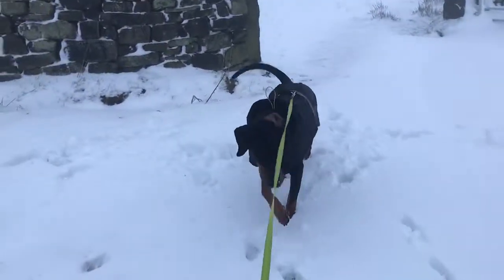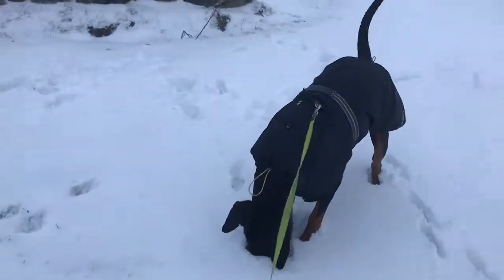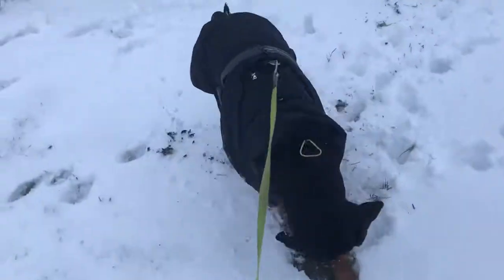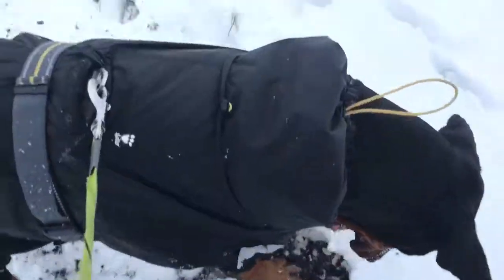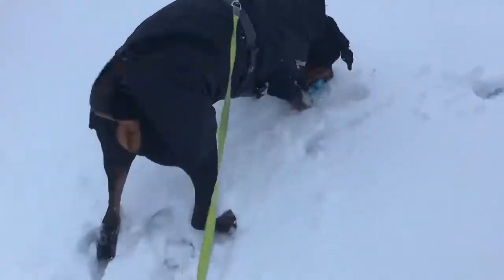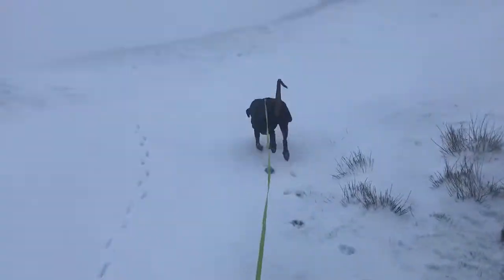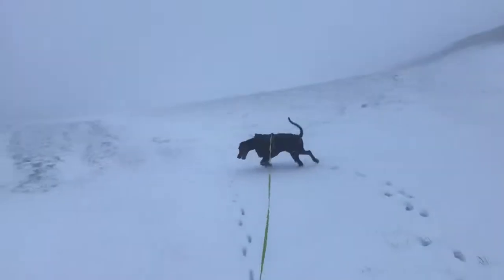Hurtta, summit parker review. For Grace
Grace the sweet girl Dobe has one of these jackets on order. I don’t think she will be disappointed. ❄️